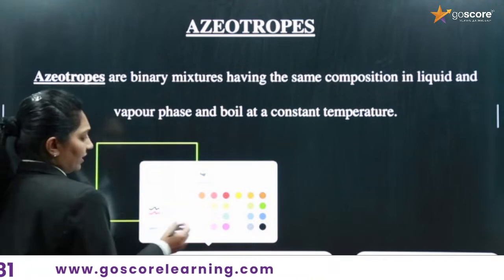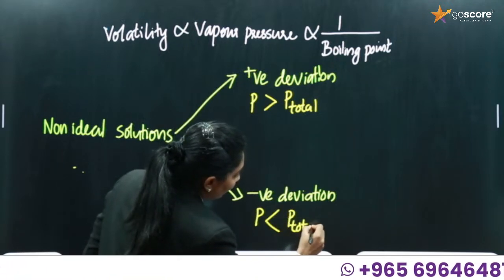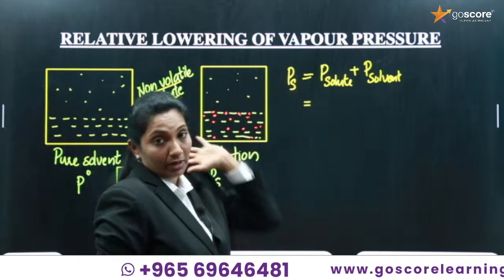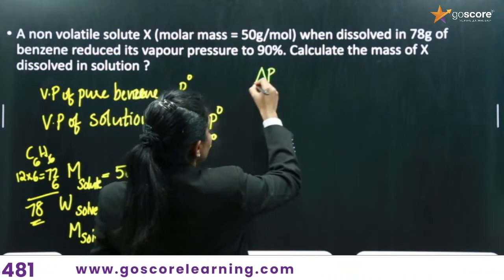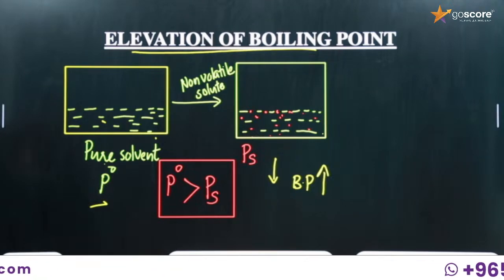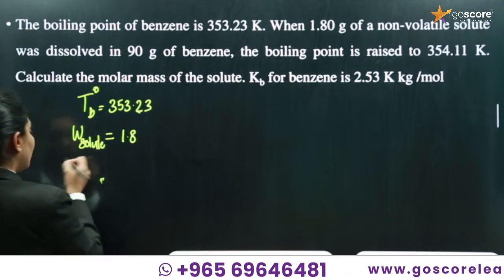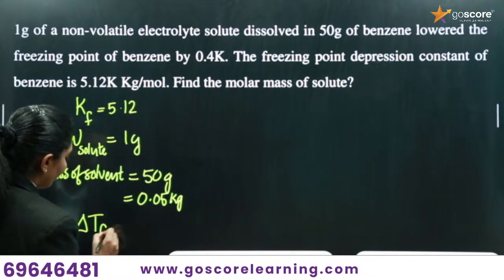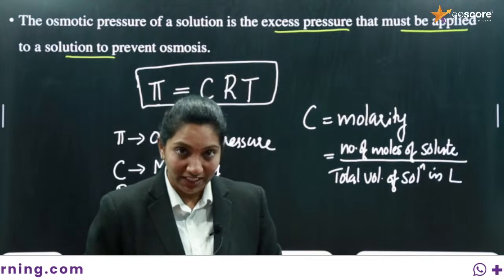CBSE Grade 12 - Chemistry | Chapter 1 - Solutions (Part 3) | Goscore Learning